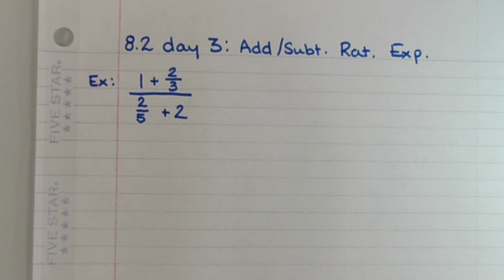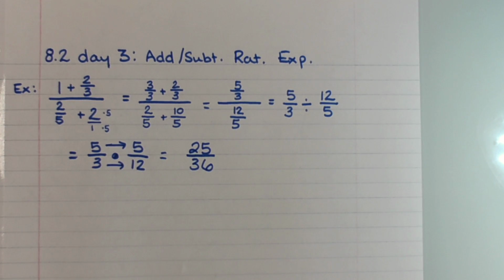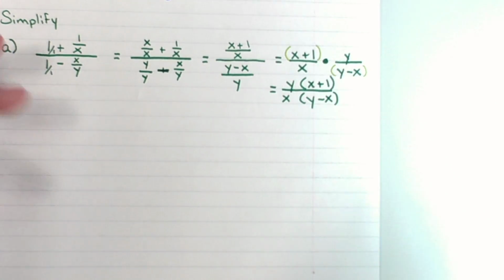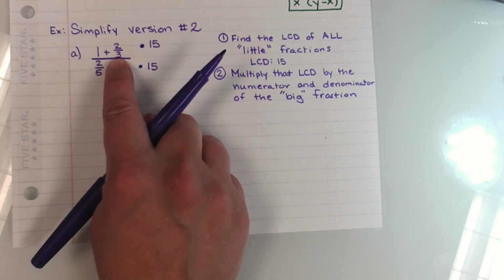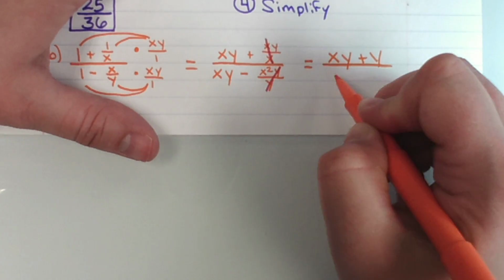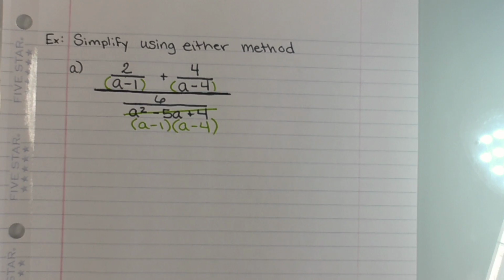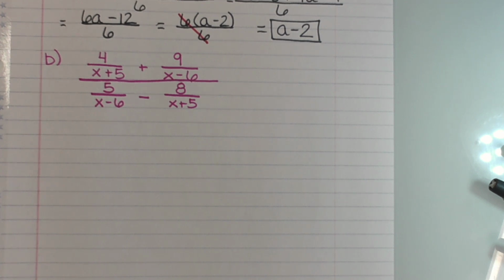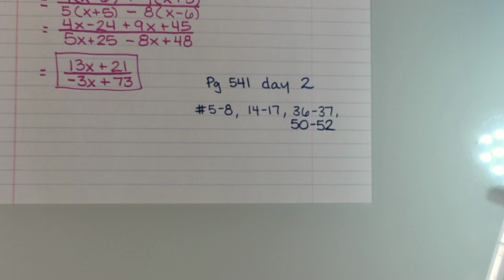FST 8.2 Day 3: Adding and Subtracting Rational Expressions